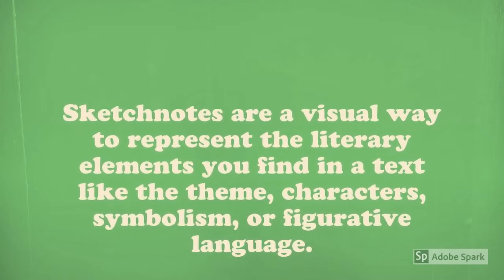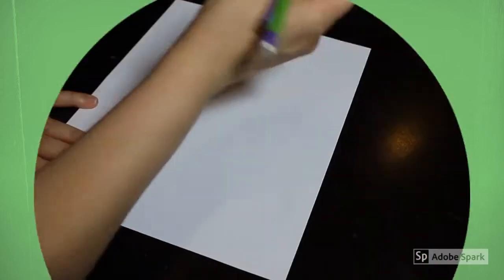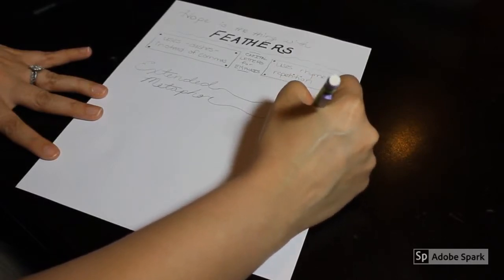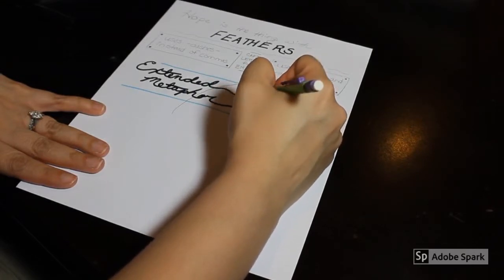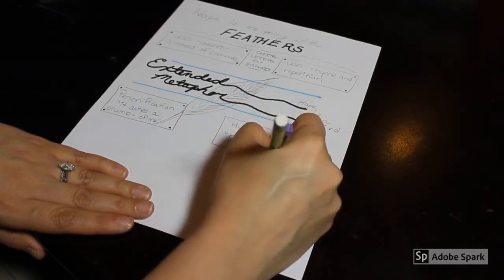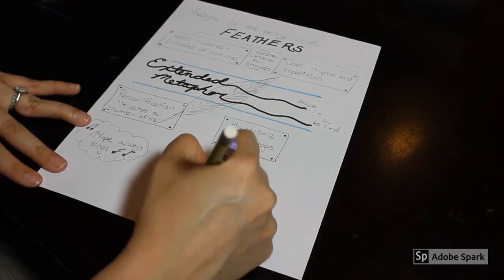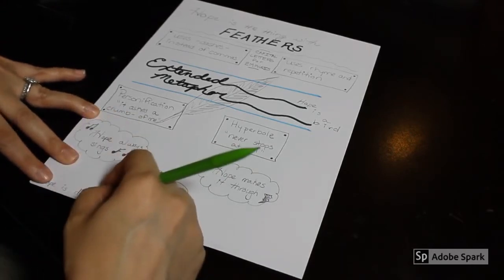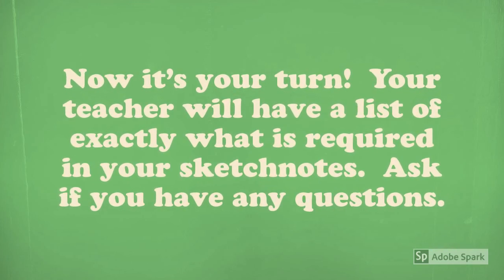Sketchnoting with Mrs. Taylor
Lesson on sketchnoting poetry.